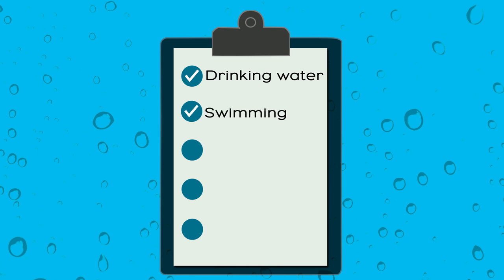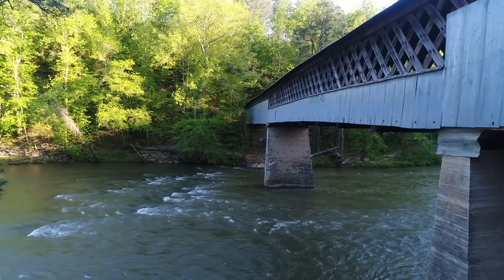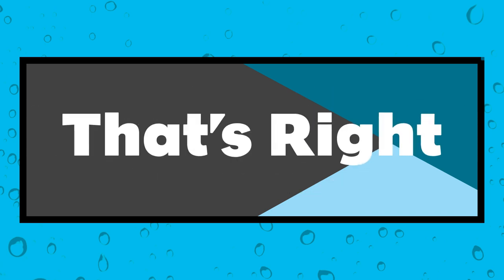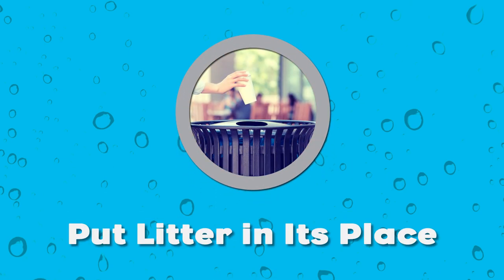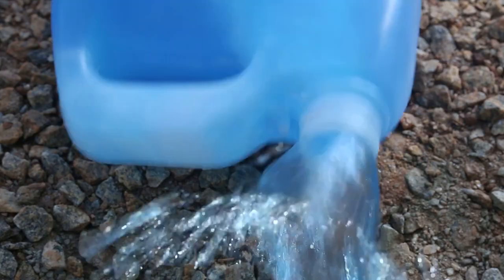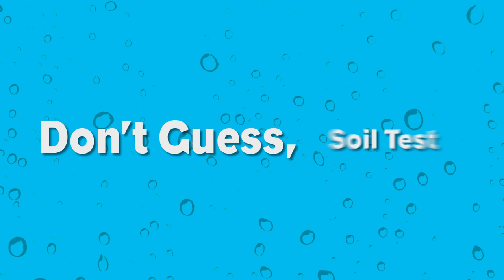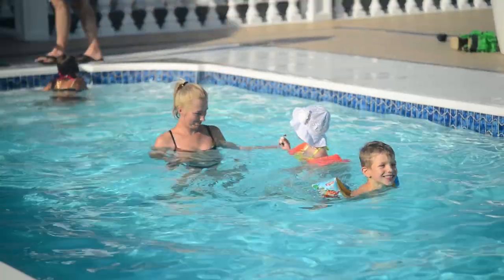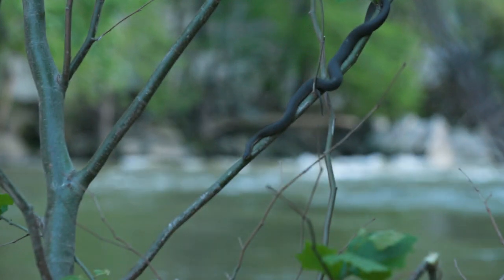Best Management Practices